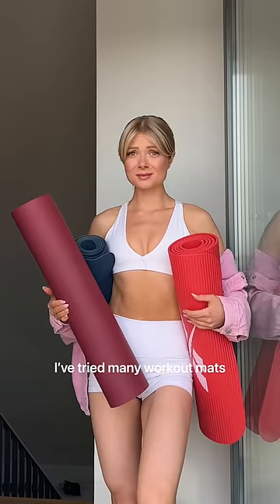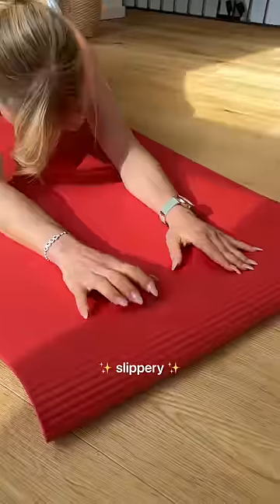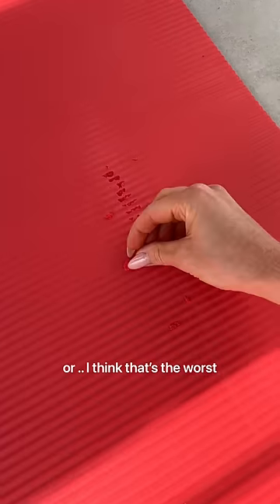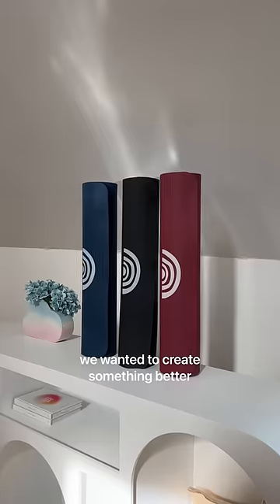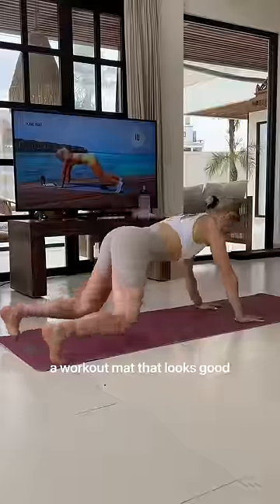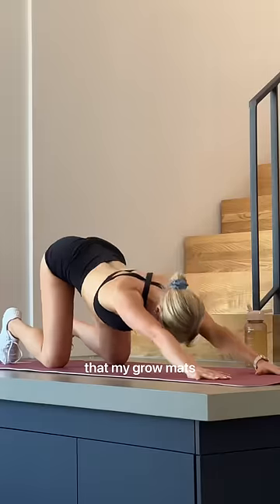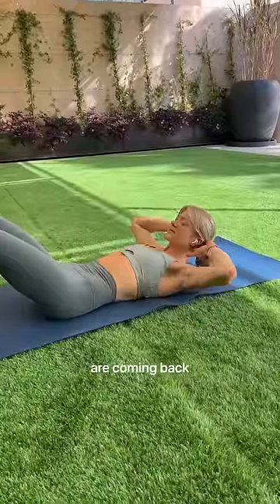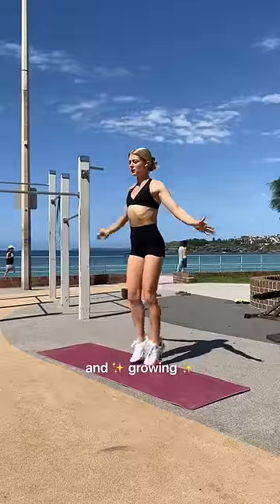say goodbye to your slippery and broken mats 😝